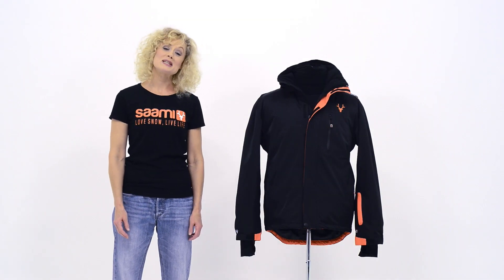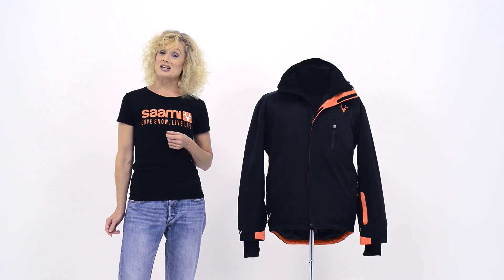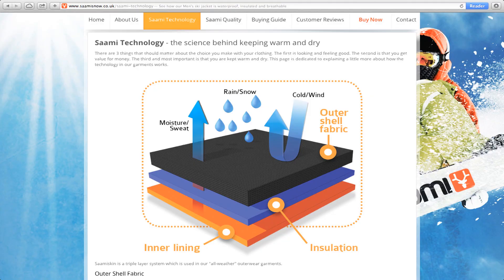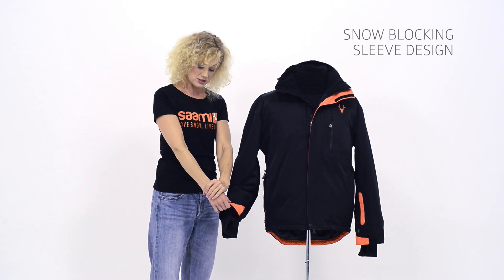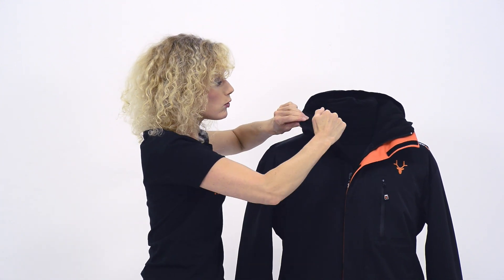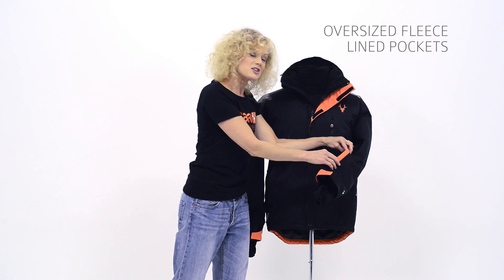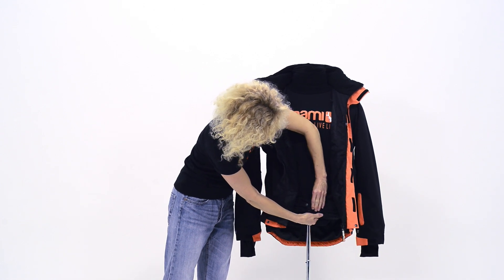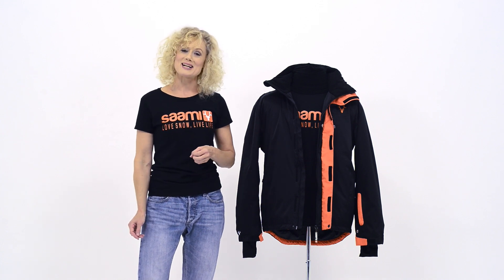Saami Snow Mens Ski Jacket 2014/15 - An Overview / Review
We take a look at the latest Saami Snow Mens Ski Jacket for 2014, highlighting all of the key features so you can ensure you know exactly what you get from the jacket.

This high performance jacket has been tried and tested by professional skiers and snowboarders to ensure it offers customers the best performance possible. We have created this jacket to make sure you can enjoy your time on the slopes and that your fun isn't cut short by a poor performing jacket.

As well as this mens ski jacket in Black, we are also introducing two new colours to our range, one in Blue and the other in Red. These colours will ensure that you not only have a high performing mens ski jacket for the snow season, but that you stand-out too.

For more information on the jackets or to find out how you can get your hands on one, please